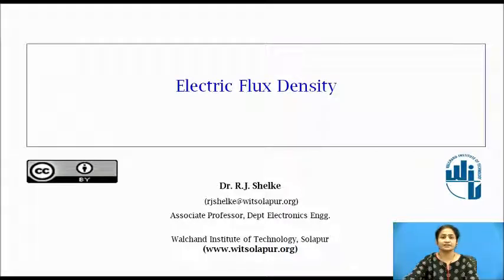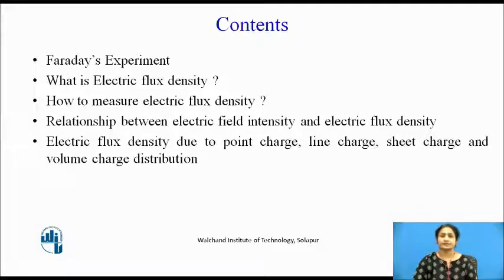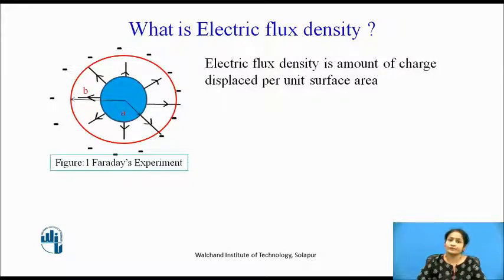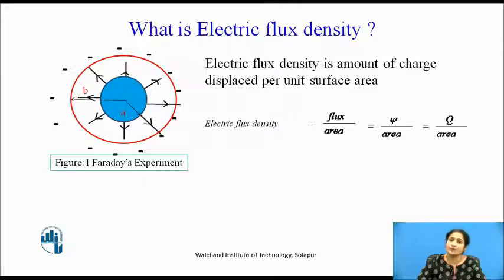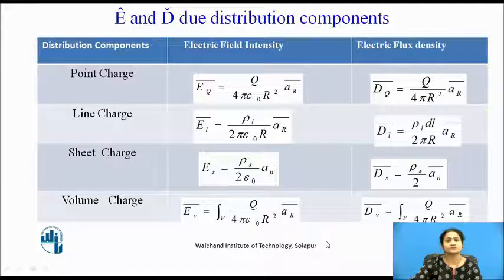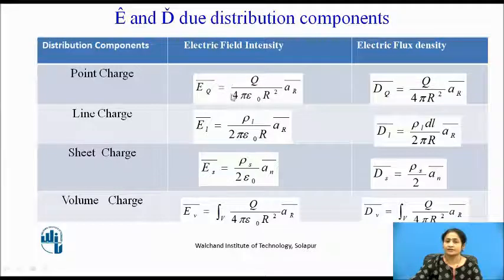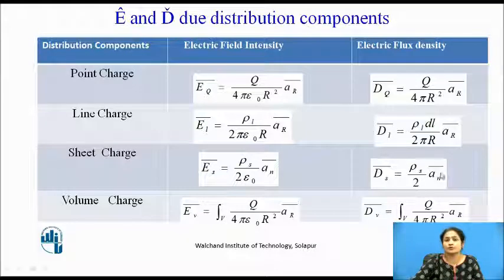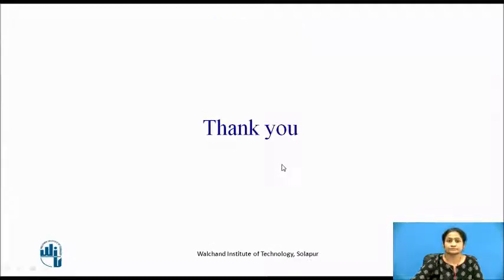Electric Flux Density